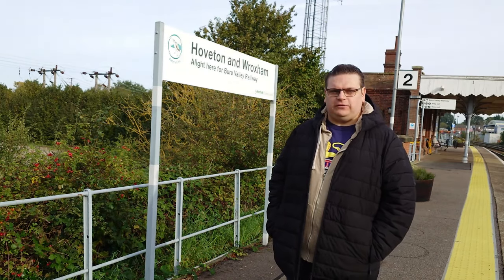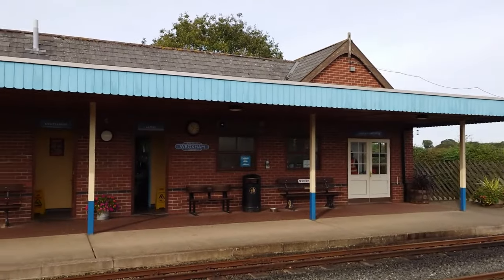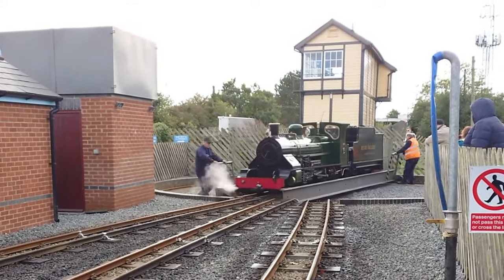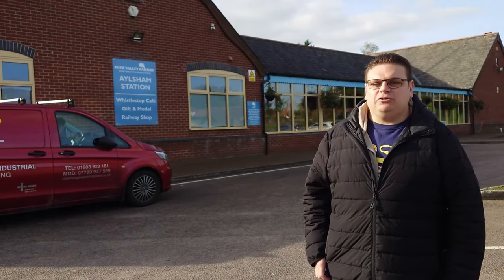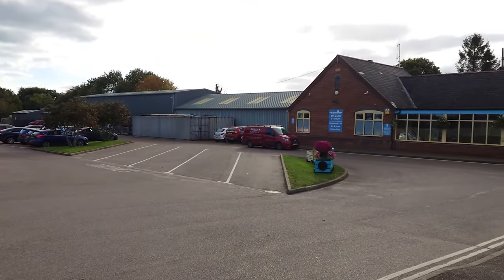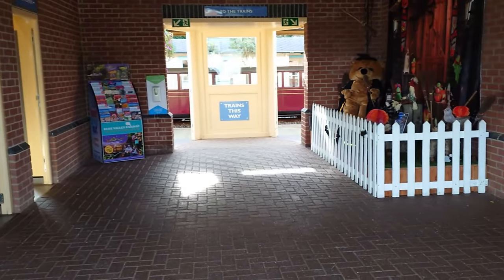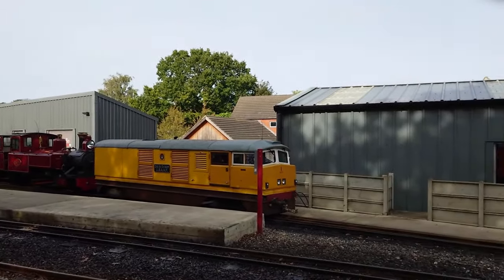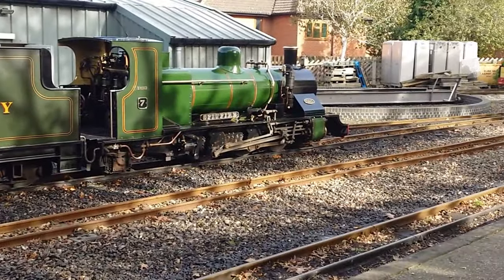I visited Norfolk's only narrow gauge railway!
In this adventure with trains, I set out for Wroxham on the Norfolk Broads which is home to the Bure Valley Railway. A 15 inch narrow gauge railway nine miles long, that traverses beautiful Norfolk country side scenery between the towns of Wroxham and Aylsham.